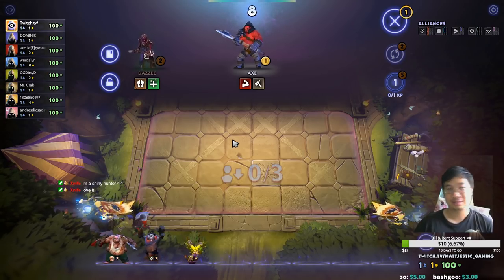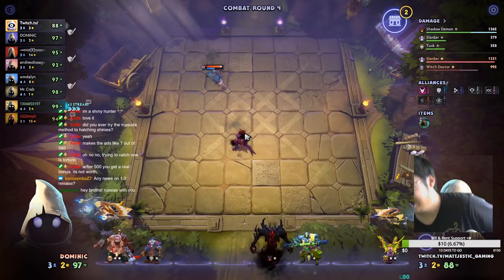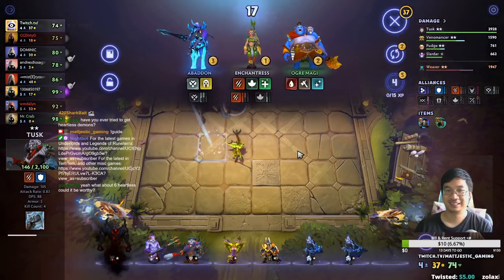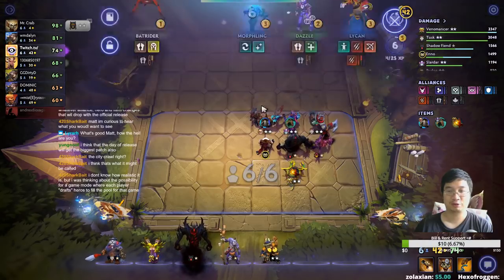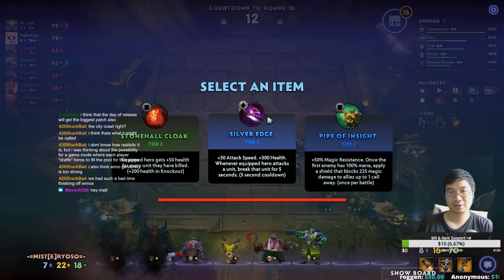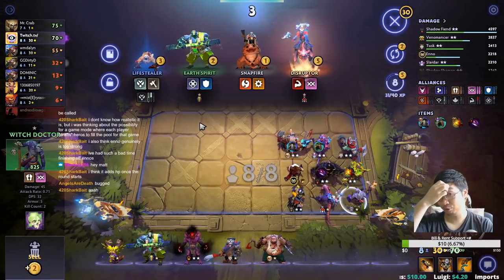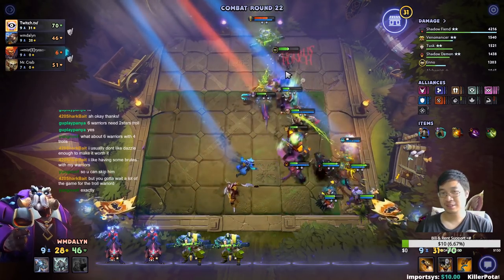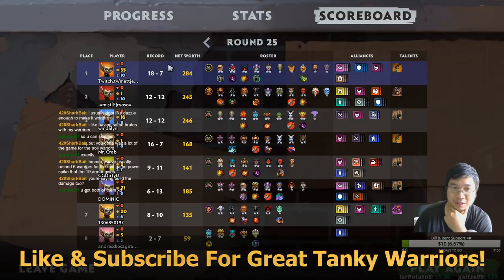6 Warrior Stomp Build! Ultra Tank + Healing Combo! | Dota Underlords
6 Warrior Stomp Build! Ultra Tank + Healing Combo!  #16 In The World Leader-board! LORD OF WHITE SPIRE With Guides, Tier Lists & Tips In Within Every Game Replay!
Its Time For New Patch Builds! This Time Its With Warriors!
Game Updated 17th Feb 2020
Dota Underlords Is Out! Free For Everyone!